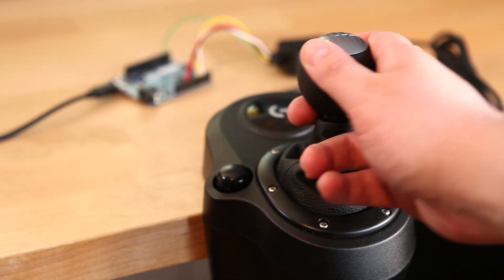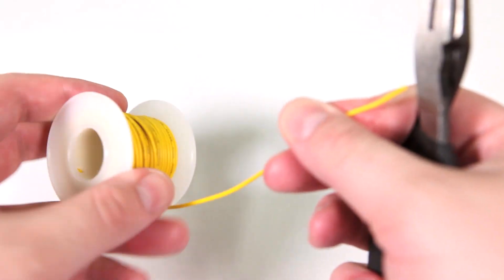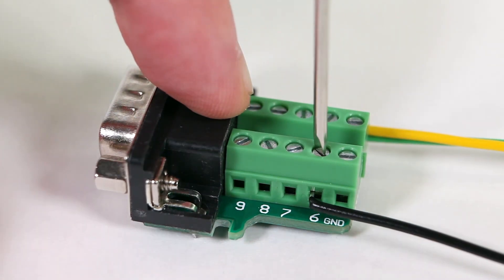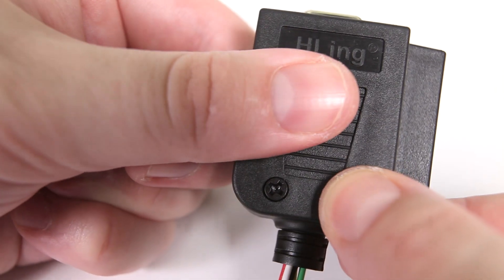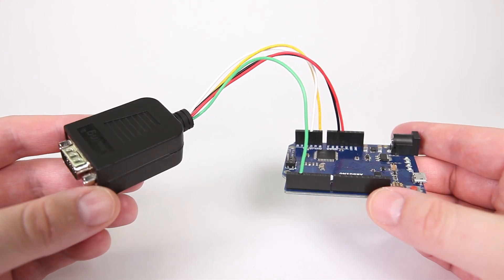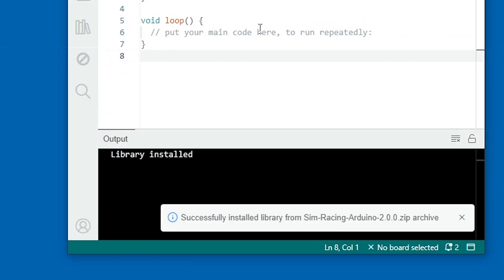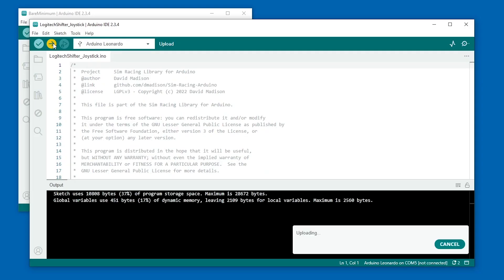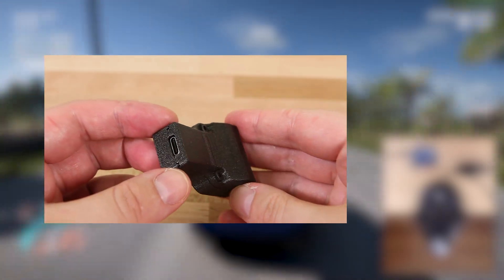DIY Logitech Shifter USB Adapter (No Soldering!) (G923 / G920 / G29)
I'm going to show you how to build a simple USB adapter for the Logitech Driving Force Shifter. This only takes about 15 minutes to put together, and requires absolutely no soldering.

The "Driving Force" shifter is what Logitech calls their shifter that is compatible with the G923, G920, and G29 wheels.

🔧 Parts:
* DB9 Male to Screw Terminal Adapter
* Solid-Core Wire (22 AWG)
* Arduino Leonardo
* Needle-Nose Pliers

If you want something more permanent, I've designed some open source circuit board "shields" that attach to an Arduino Pro Micro. These come with a 3D-printable case and custom boards files so that the adapter shows up as a "Sim Racing Shifter" over USB.

Chapters:
0:00 Intro
0:27 Supplies
0:41 Connector Wiring
2:36 Arduino Wiring
3:16 Download Software
3:41 Install Libraries
3:58 Upload Firmware
4:52 Testing
5:40 Outro

This is an updated version of my original shifter USB adapter tutorial video from 2022.

❓ Changes:
* Power now uses pin 9 instead of pin 7, for better compatibility across shifter types
* Power jumper now uses pin 7 (same reason)
* Updated all IDE footage to Arduino IDE v2
* Rerecorded voiceover

If you made an adapter using the original video, it's still good! While I was making the G25/G27 videos I just thought it would be worthwhile to refresh this one.